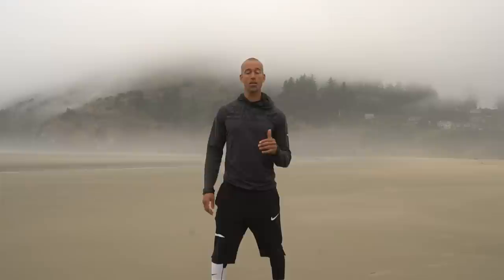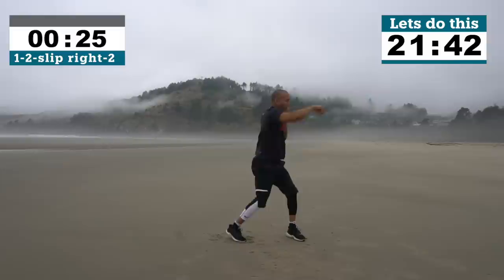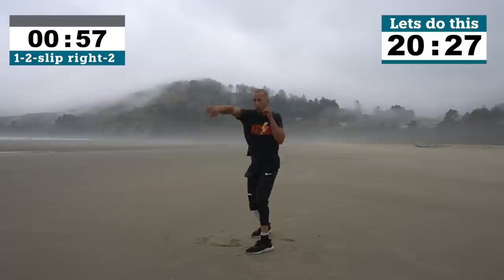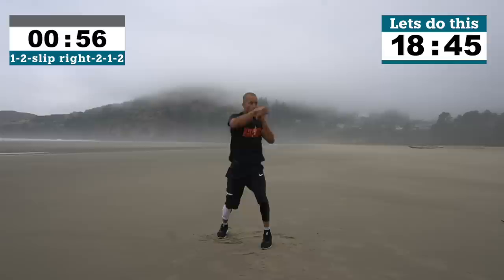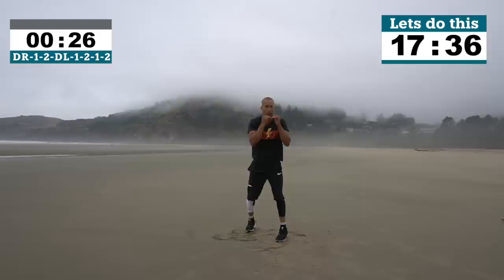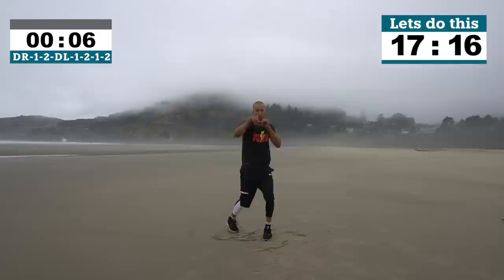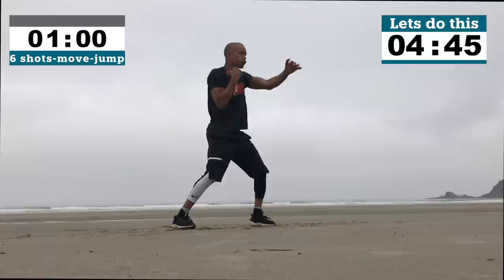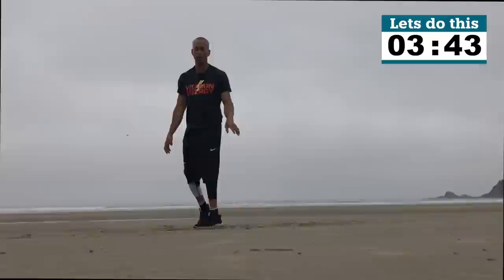20 Minute Shadow BOXING HIIT - Shred with me | NateBowerFitness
20 Minute Shadow BOXING HIIT - Shred with me | NateBowerFitness

20 Minute Shadow BOXING HIIT is perfect to do anywhere, any time. Boxing HIIT sessions are ideal for all levels. HIIT training is known for its high-intensity protocols and boxing HIIT workouts are a perfect example of a fast-paced, high-energy fitness and  Boxing session.  This HIIT workout can be done in your boxing gym, living room, or basement.

You can try other HIIT sessions on my Nate Bower fitness Youtube channel using the heavy bag HIIT videos.  Boxing workouts are quickly growing as one of the best forms of fitness on the planet and have become a mass appeal globally.  Some of the best boxing workouts are the ones you need limited equipment to complete and take less than 30 minutes.  Crush this Shadow Boxing HIIT  workout and see why this is one of the best boxing sessions you'll ever do!

320Reach out to me on INSTAGRAM with "elevate" and we'll come up with a complete plan to ensure this is the year you're finally reaching your fitness goals.

About Nate Bower:
Nate Bower is a certified PTS, boxing instructor, personal trainer, and competitive athlete in Toronto, Ontario, Canada. This channel offers boxing workouts, heavy bag workouts, high-intensity interval training, motivation, timed session workout routines, and more.